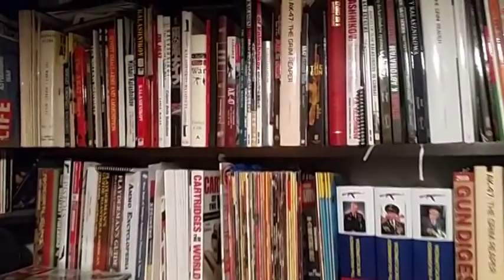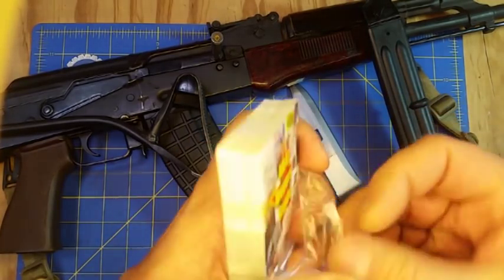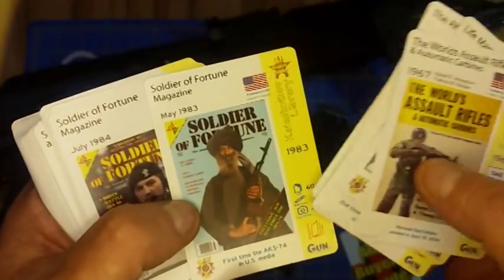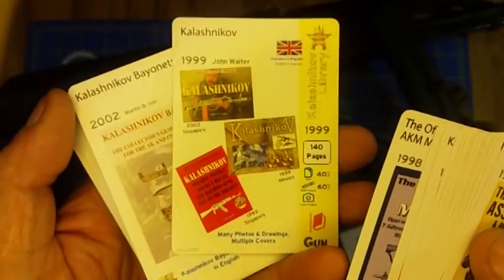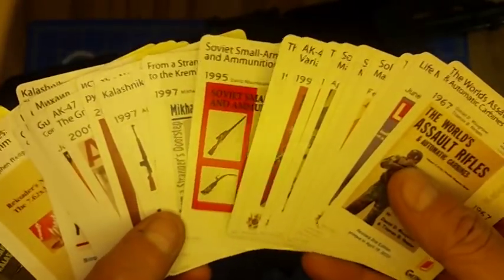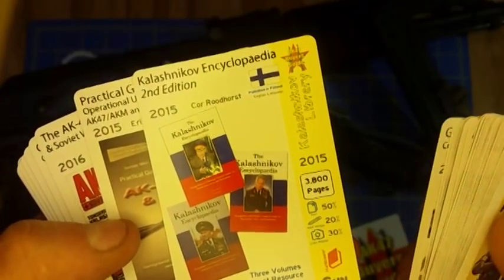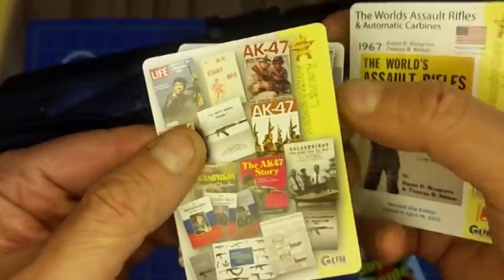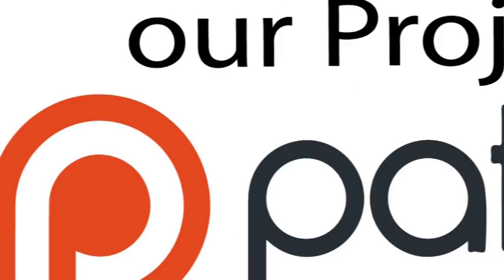Opening the AK47 Library Deck - Kalashnikov Library - AK47 Books - Ultimate AK Library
Complete list of all Kalashnikov books in the ultimate AK library
In a deck of info-cards to help understand the AK47 Book collection
AK47 Books have been written and collected into the Kalashnikov Book Library

Welcome to AK47 Books
where we review books about the AK47, Mikhail Kalashnikov Books
and their place in history and firearms evolution